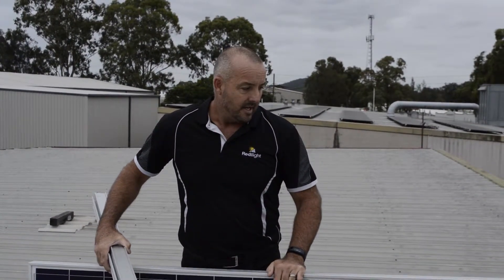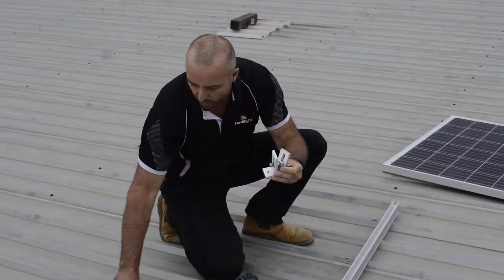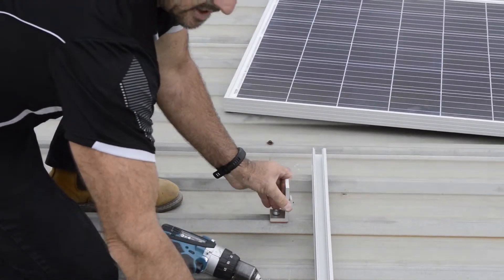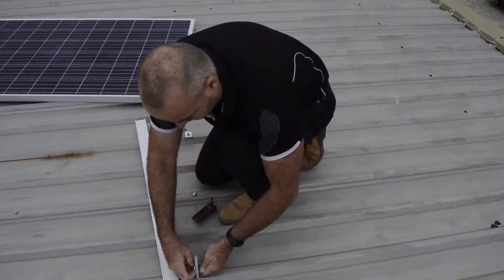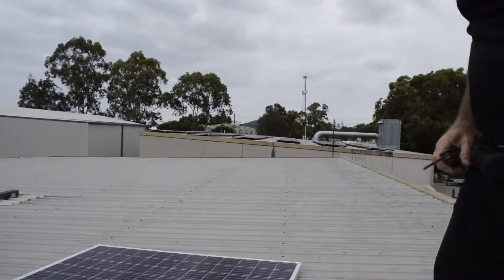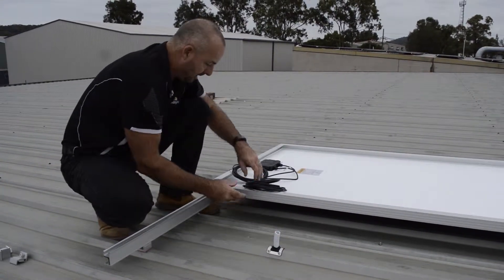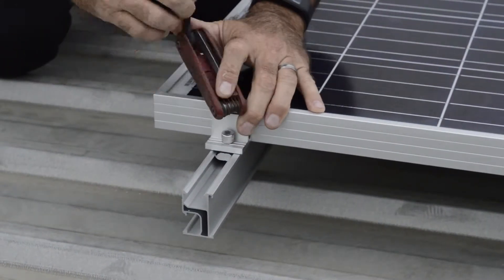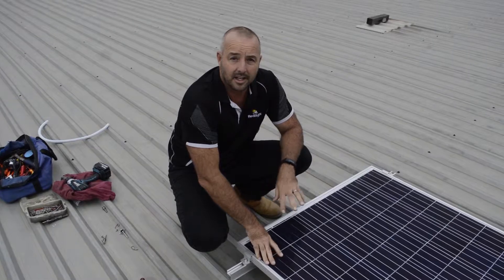Redilight LED Skylight Alternative150w & 250w Metal Roof Heavy Duty Bracket Installation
Installation of a Redilight 150 Watt & 250 Watt Solar Panel on a metal roof using heavy duty brackets.

Redilight’s LED Skylight Alternative captures free energy from the sun to efficiently power the smart solar powered lighting system that brightens dark spaces in the home and office without compromising on style.